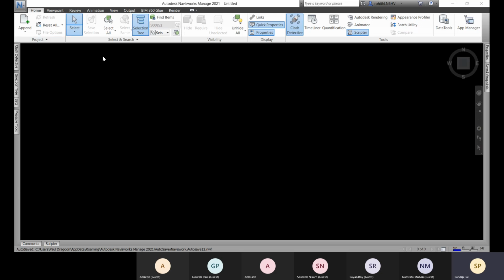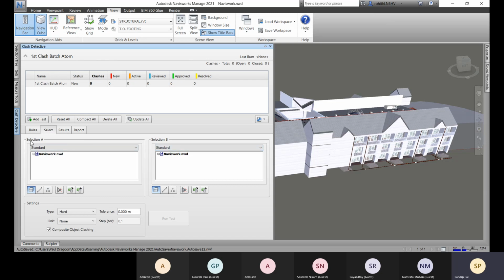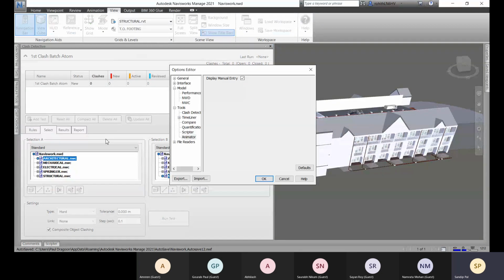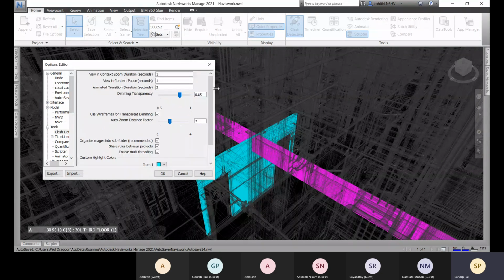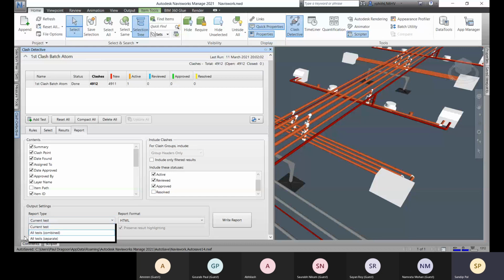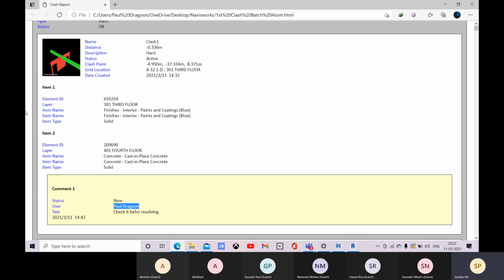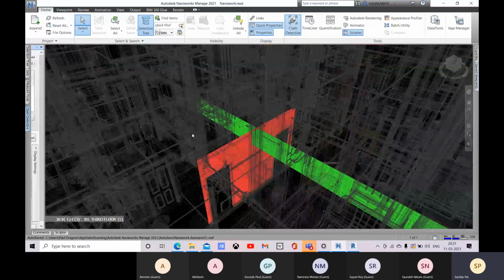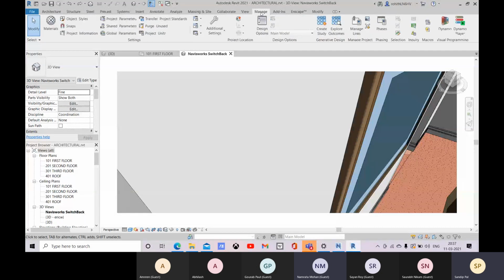3rd Navisworks Class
Clash Detection and Result